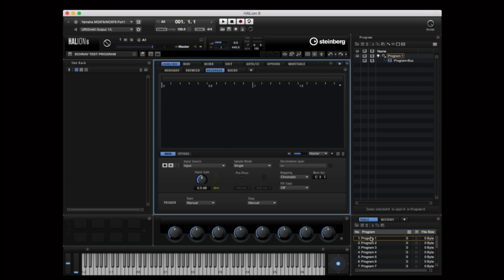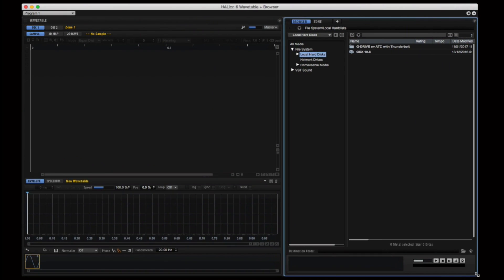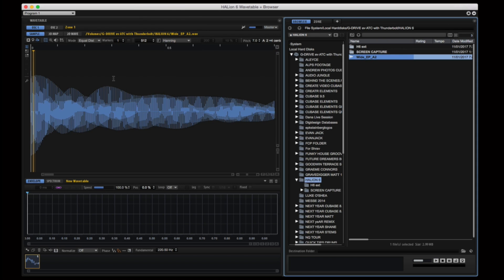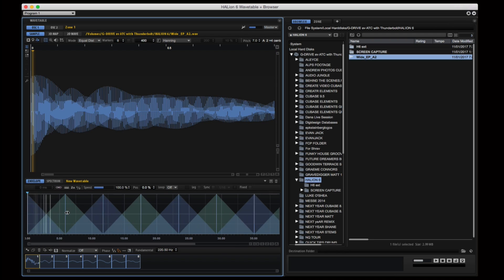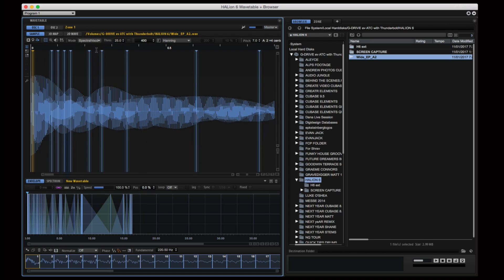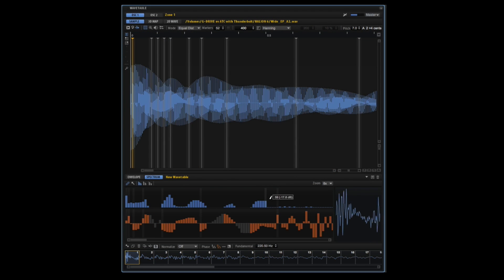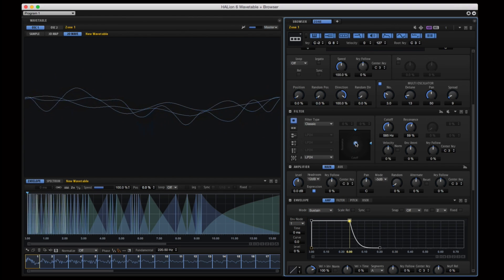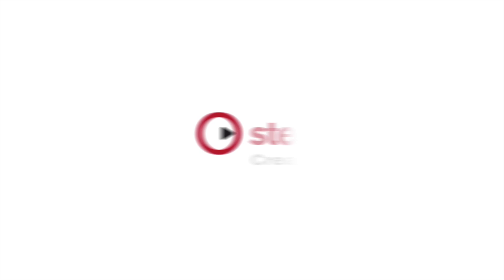Next Generation Wavetable Synthesis | New Features in HALion 6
HALion ushers in the next generation of wavetable synthesis with an unprecedented consolidation of oscillators, envelopes and editing tools for yet unheard-of sound creations.